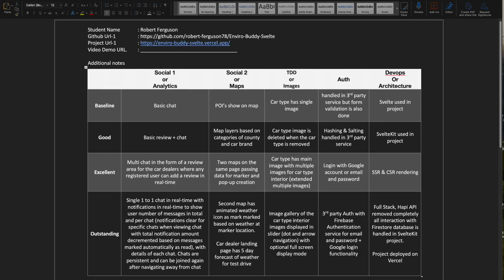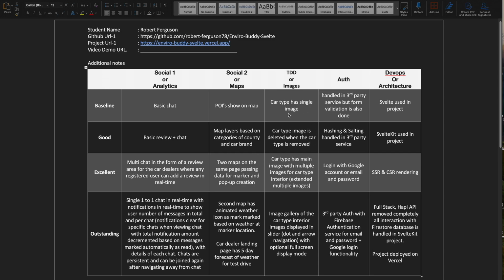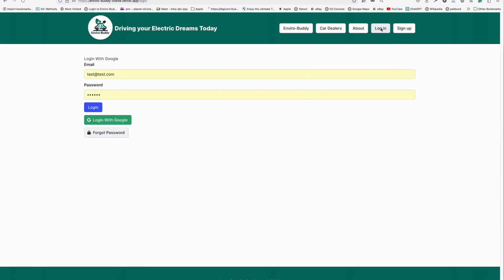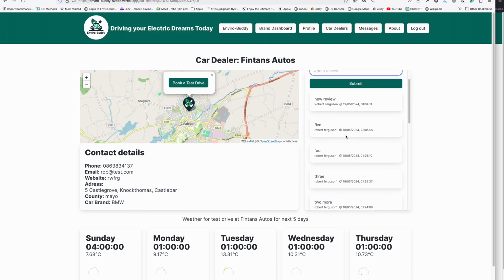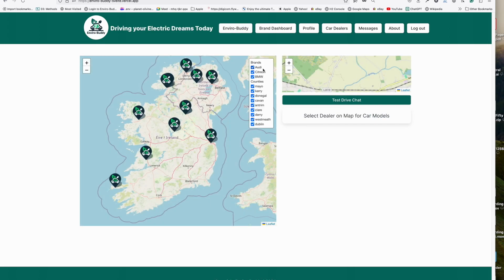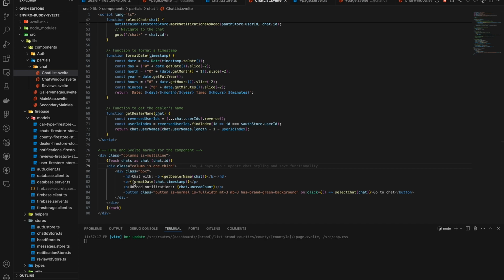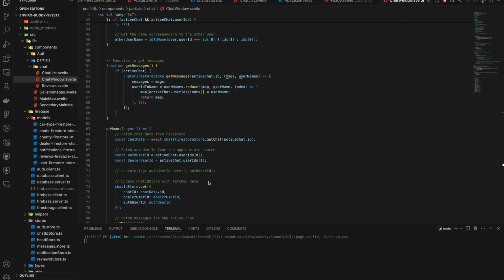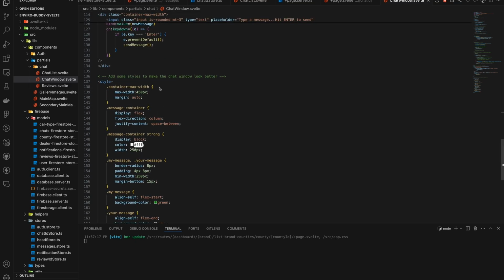Full Stack Web Development assignment 2